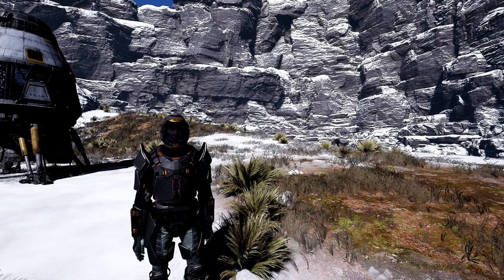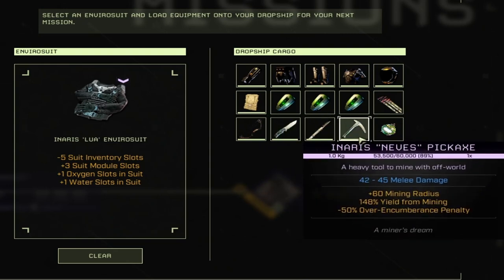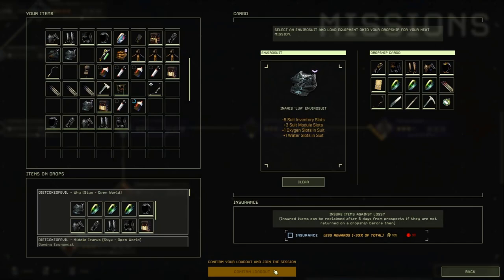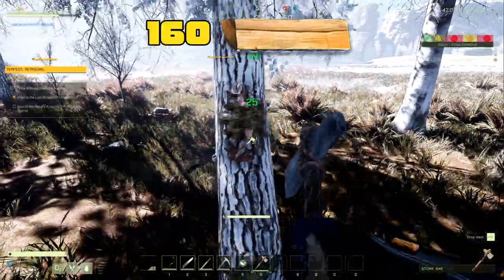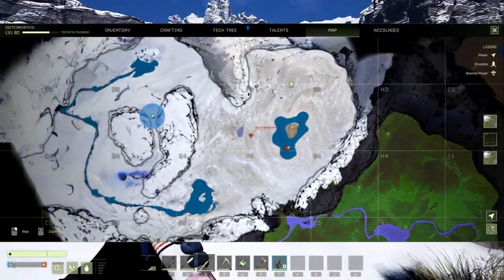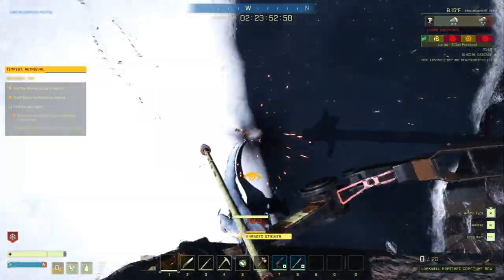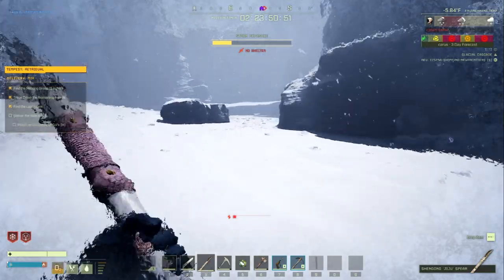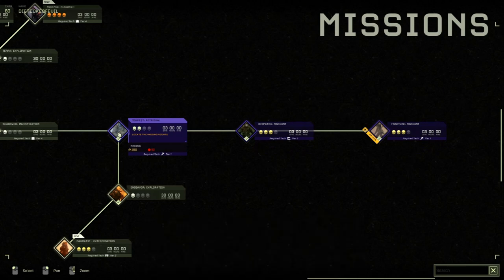Farm Red Exotics & Ren FAST in Icarus New Frontiers! 400 Red Exotics & 2000 Ren Per Hour!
We're at it again with another RED EXOTICS Video! We're showing you how to make a whopping 400 Red Exotics & 5000 Ren an Hour FAST! We are running Tempest: Retrieval on Hard HARCORE! We got more videos coming your way for Icarus New Frontiers!

Chapters:
00:00 Intro
00:18 Setting up the Run
03:22 Doing the Mission!
08:14 Killing The Boss
09:07 Finishing The Mission
11:24 Thanks for Watching!